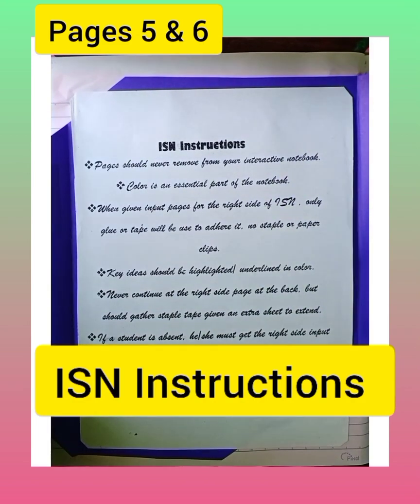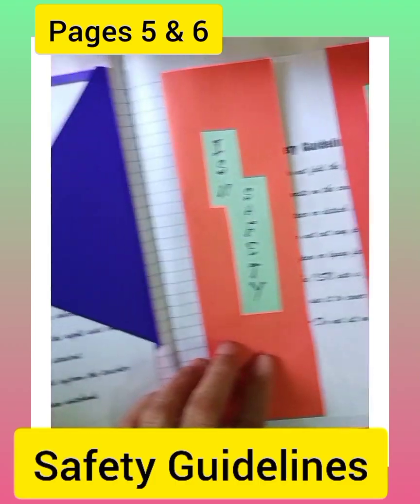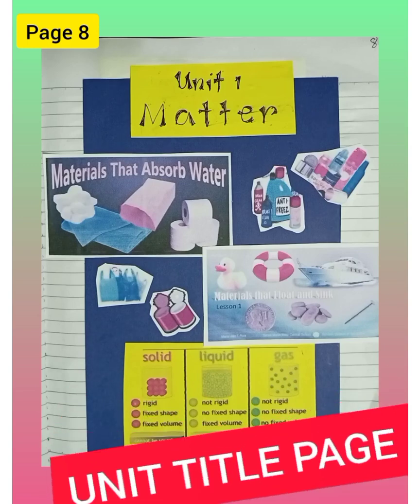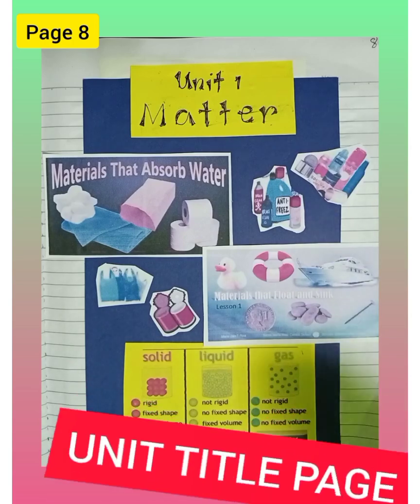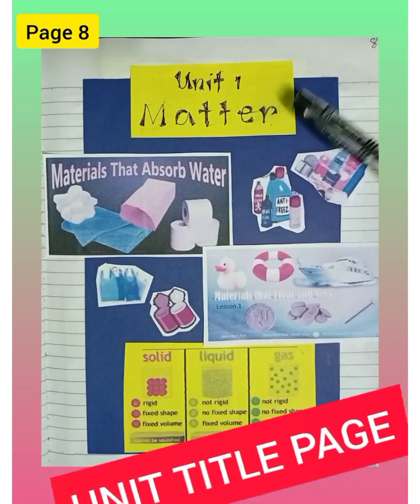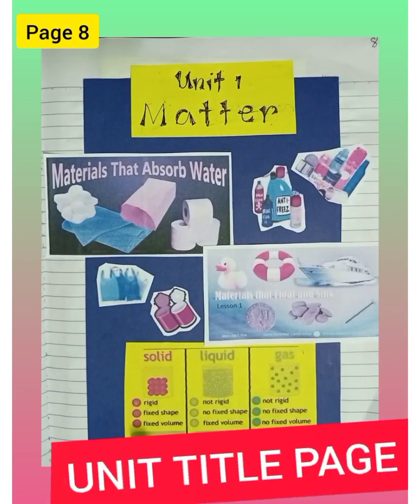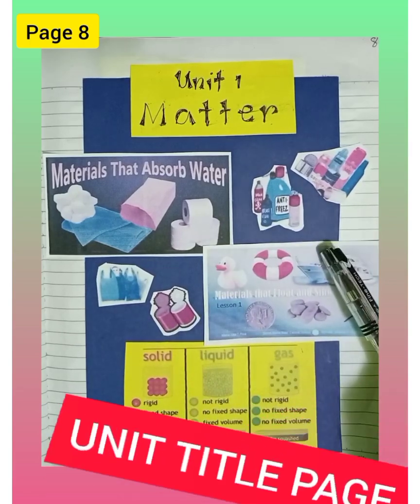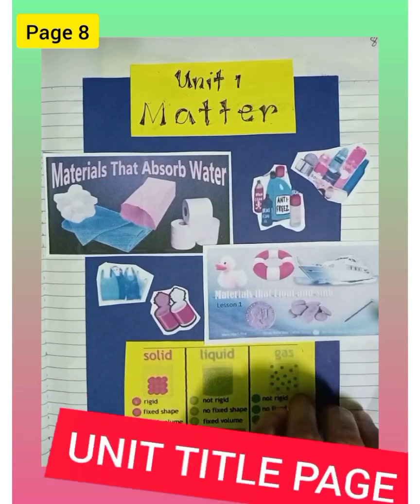Interactive Science Notebook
set up ISN